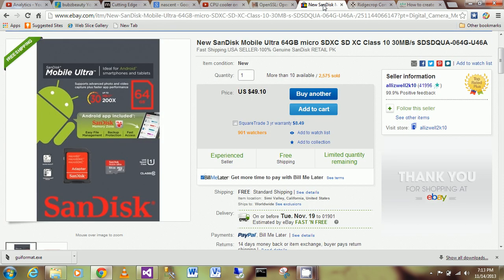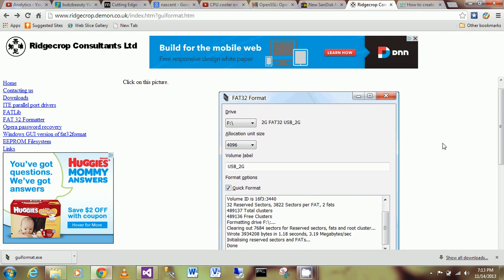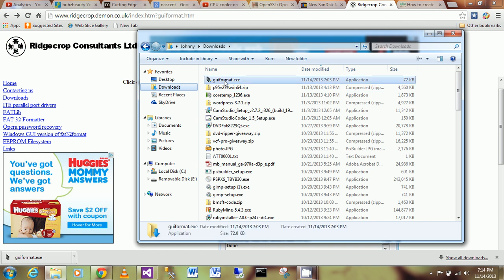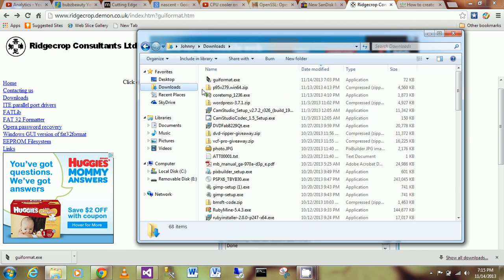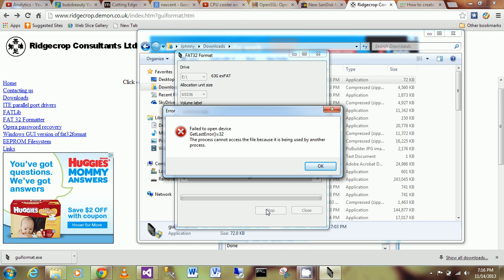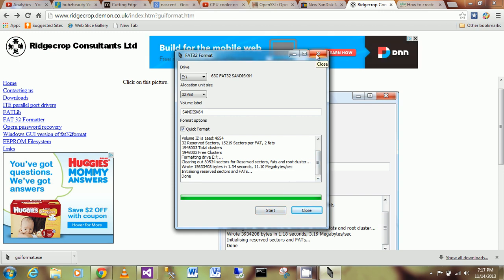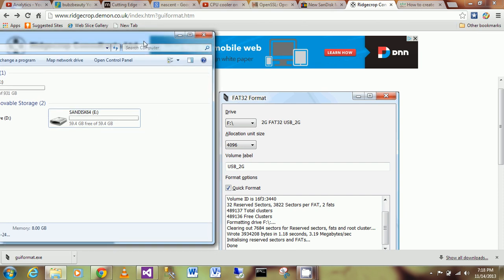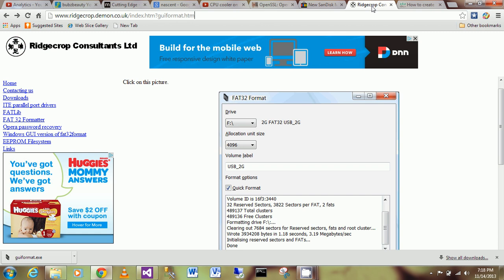How To Use a 128GB or 64GB SD Card in a 32GB Phone with FAT32 File Format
FAT32 Format Software

There are many phones that claim they do not support anything bigger than 32GB.  In most cases that is not true.  The reason why they do not support greater than 32GB is because all microSD cards are formatted via the exFAT FileSystem by default out of the box.  And these phones may not support a 64GB card formatted in exFAT, but will support the same 64GB formatted in another File System.  If you format a 64GB or 128GB using the FAT32 File System, in most cases the phone will recognize the SD Card and its full 64GB or 128GB capacity.  The 32 in FAT32 does not mean it will make a 64GB or 128GB a 32GB, the FAT32 is simply the name of the File system.  A file System is a method and structure of organization of files and folders and how they are index, searched and retrieved.  So formatting a 64GB Card using the FAT32 FileSystem will still allow you access to all 64GB.  However each File System Format has its limitations, in the case of the FAT32, the largest single file supported is a 4GB file.  So you can not copy or create files larger than 4GB on FAT32.  FAT32 has been around for over 20 years and so, it is widely known and supported.  Remember when you reformat a sd card, it erases all information on the sd card, since its creating a new structure to store files and folders.  Note if your system does not recognize after the initial format, try using the 8K allocation size when formatting.